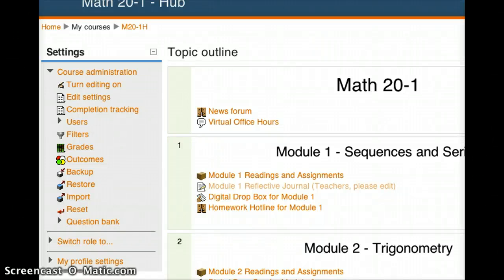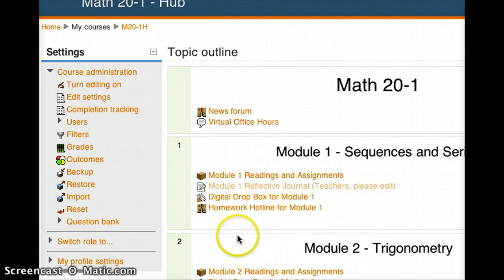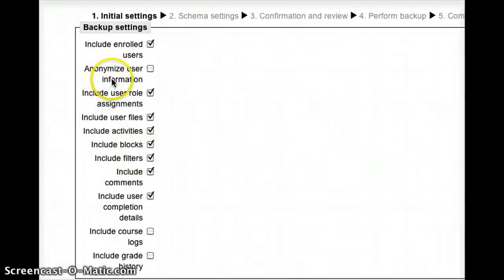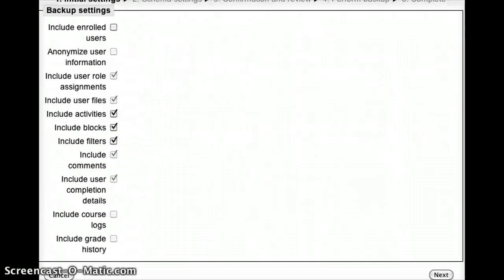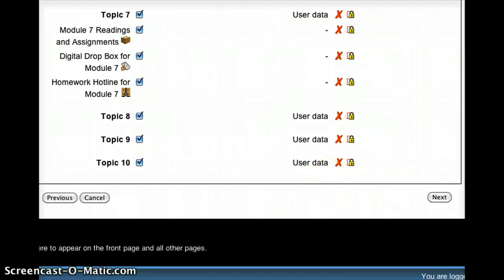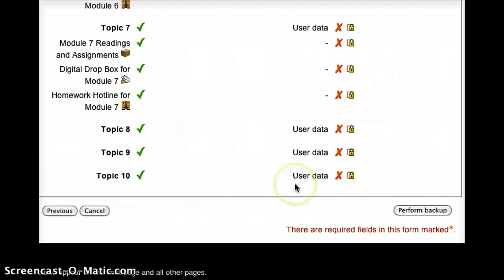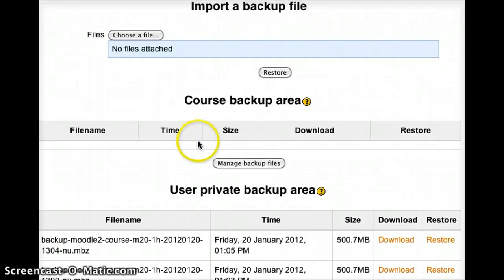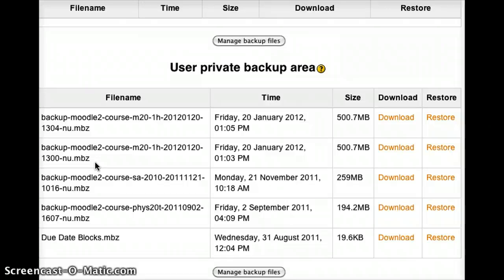Archiving courses in Moodle 2.2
How to archive a course created in Moodle 2.2